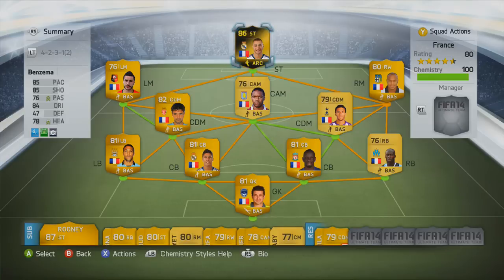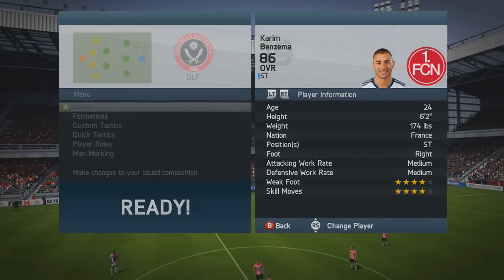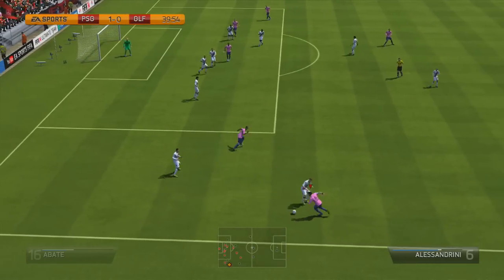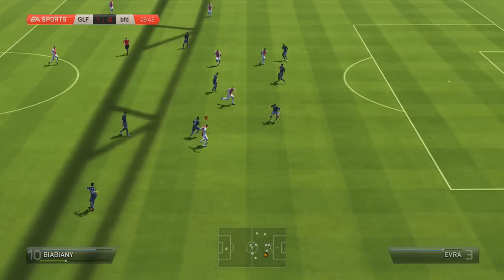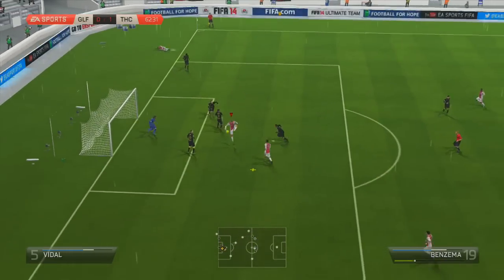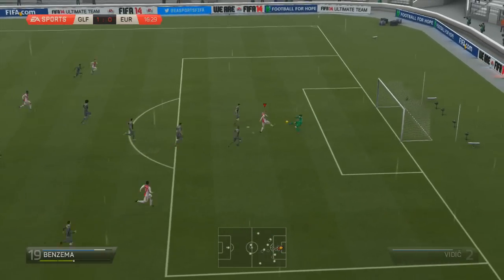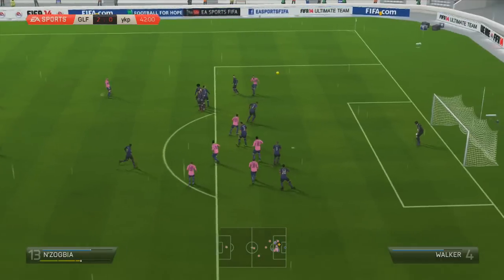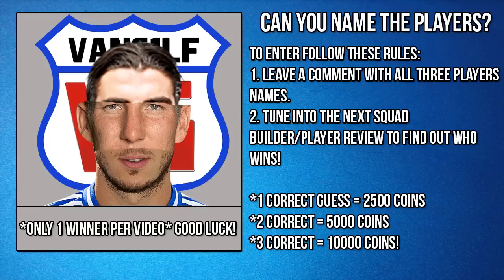FIFA 14 FUT IF Benzema Player Review *86 Rated* | Online Goals [ Ultimate Team ] Worth the coins?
IF PLAYER REVIEW
FIFA 14 IF PLAYER REVIEW

Hey guys and girls, VANG1LF here bringing you another player review, this time its a In form card! a ST from France playing for Real madrid in the La Liga, Karim Benzema

Player stats:
Pace: 85
Dribbling: 84
Shooting: 85
Defending: 47
Passing: 76
Heading: 78
Weak Foot: 4 stars
Skill Moves: 4 stars